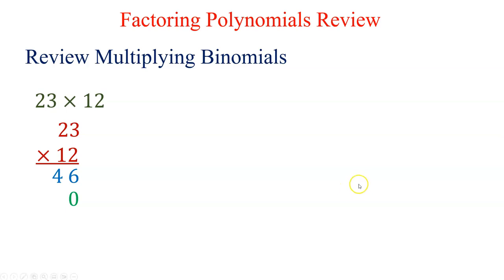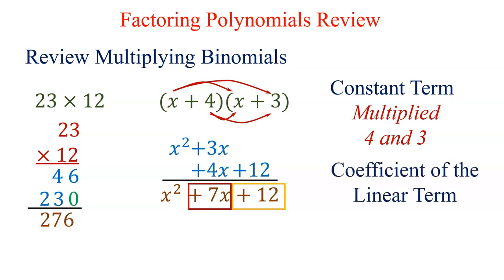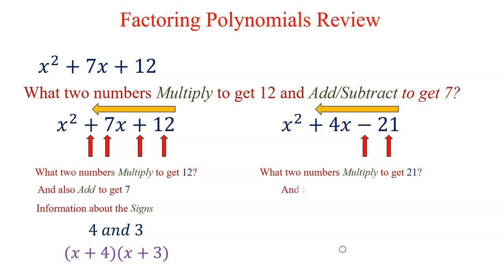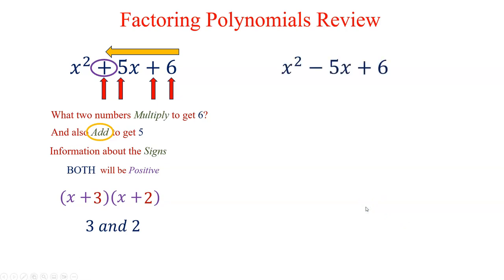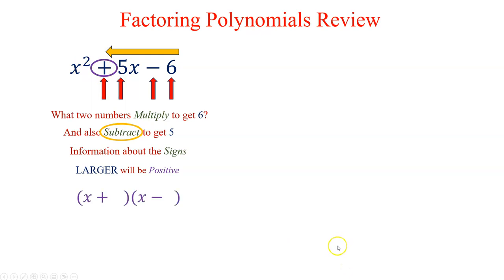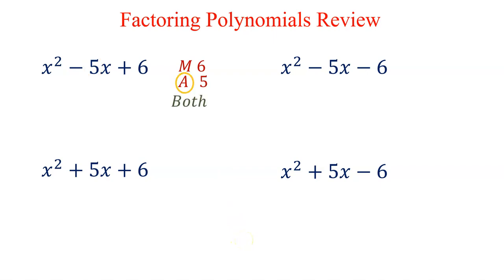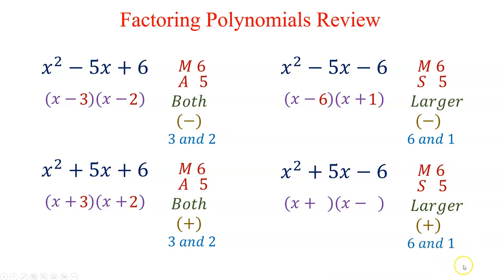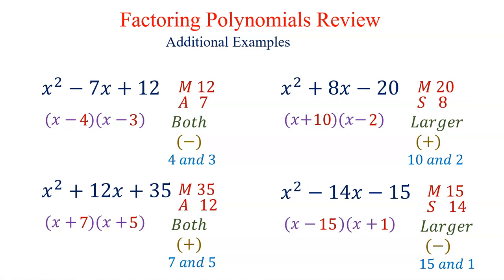Factoring Polynomials Review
In this video lesson, a strategy for factoring trinomials with a lead coefficient of one is presented.  Several examples are presented to illustrate the strategy.